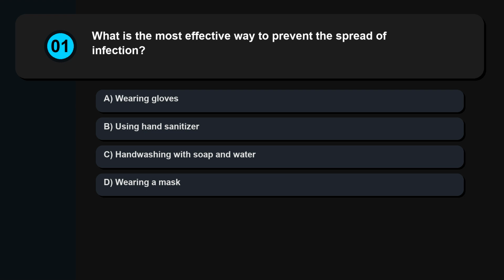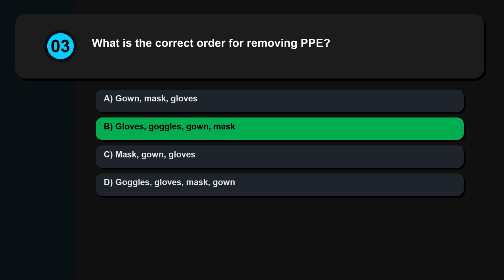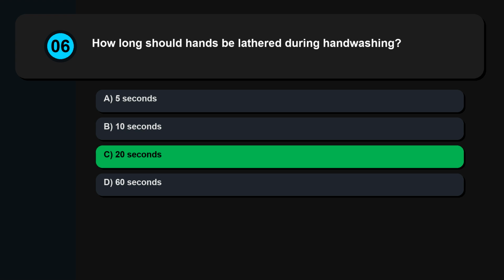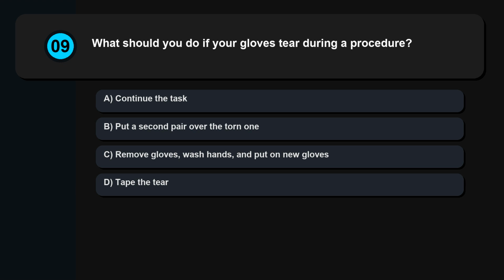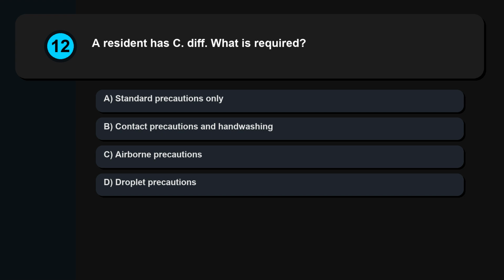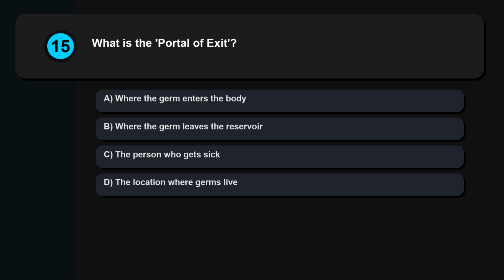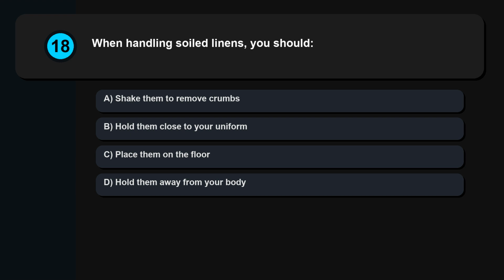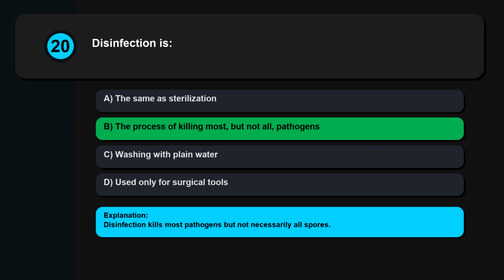2026 CNA Practice Test Infection Control & Hand Hygiene Full Course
Welcome to the ultimate 2026 Certified Nursing Assistant practice test and full course module focusing specifically on infection control and hand hygiene. Mastering these fundamental concepts is absolutely critical not only for passing your state CNA written exam and clinical skills test but also for ensuring the safety of your future patients and yourself in any healthcare setting.

Infection control is one of the most heavily tested subjects on the CNA certification exam across all states. Evaluators want to see that you thoroughly understand the chain of infection, standard precautions, transmission based precautions, and the exact step by step protocol for proper handwashing. This comprehensive review breaks down everything you need to know for the updated 2026 testing standards so you can walk into your exam room with total confidence.

Understanding the chain of infection is your very first step in mastering this topic. On your written exam, you will encounter multiple choice questions that test your deep knowledge of the infectious agent, the reservoir, the portal of exit, the mode of transmission, the portal of entry, and the susceptible host. Breaking any single link in this chain prevents the spread of disease entirely. As a certified nursing assistant, your primary and most effective tool for breaking this chain is meticulous and consistent hand hygiene.

When it comes to the clinical skills portion of your exam, handwashing is often the very first skill you are asked to perform. Furthermore, it is frequently evaluated implicitly throughout every other single skill you demonstrate. State evaluators are incredibly strict about hand hygiene protocol because it saves lives. You must ensure you wash your hands for the required amount of time, typically a minimum of twenty seconds of continuous friction, cleaning all surfaces of your hands, your wrists, between your fingers, and underneath your fingernails. Making a simple, preventable mistake, such as touching the inside of the sink basin, leaning your uniform against the wet counter, or using a wet paper towel to turn off the clean faucet, can lead to an automatic failure. We break down the exact sequence required by 2026 clinical examiners so you can easily avoid these common traps and pass with flying colors.

Beyond the mechanics of handwashing, your exam will heavily feature scenario based questions on Personal Protective Equipment or PPE. You are required to memorize the exact sequence for donning and doffing gowns, masks, goggles, and gloves. Removing contaminated gloves incorrectly or taking off your protective mask at the wrong time spreads dangerous pathogens to yourself and your environment. We cover the standard procedures for contact, droplet, and airborne precautions in vivid detail. This ensures you know exactly which specific PPE is required for conditions ranging from influenza and scabies to tuberculosis and C. diff.

Bloodborne pathogens and the proper disposal of biohazardous materials are also core components of the infection control test. Knowing the exact difference between what goes in a standard trash can, a red biohazard bag, and a puncture resistant sharps container is non negotiable knowledge for a certified nursing assistant. You will also learn about the proper handling of soiled linens, ensuring you hold them away from your uniform and never place them on the floor, which is a massive red flag for any state evaluator.

If you are looking to fast track your success and eliminate test anxiety, we also provide complete exam prep resources, premium practice tests, full step by step skills demonstration videos, and personalized study guides to help you pass your CNA certification on the first try. We are dedicated to supporting your journey from student to certified professional.

Take your time going through this detailed material. Pause whenever necessary to take notes on the specific isolation precautions, quiz yourself out loud on the correct order of PPE removal, and mentally rehearse the physical steps of the hand hygiene clinical skill. Repetition and truly understanding the reasoning behind these vital infection control protocols will lock this information firmly into your long term memory. This not only helps you score significantly higher on test day but also guarantees you will become a far better, safer healthcare professional in your future career.